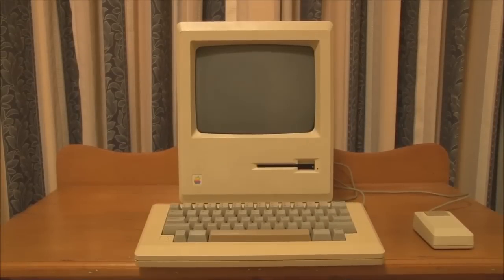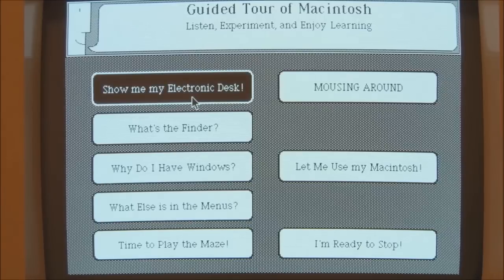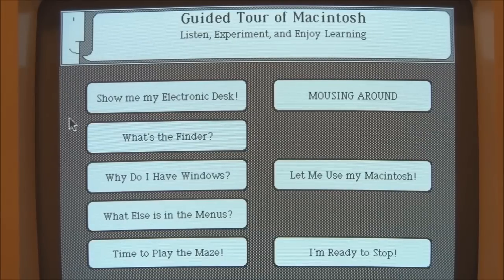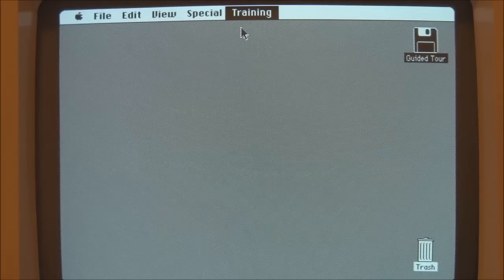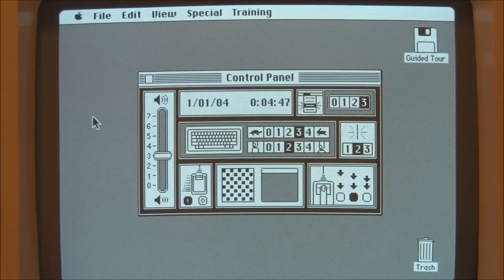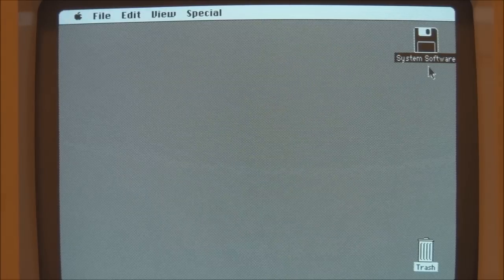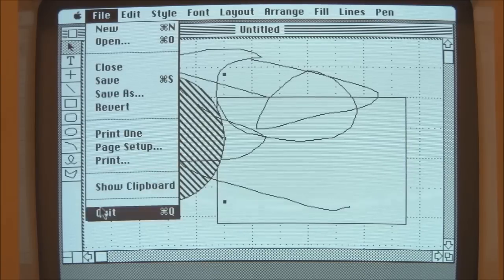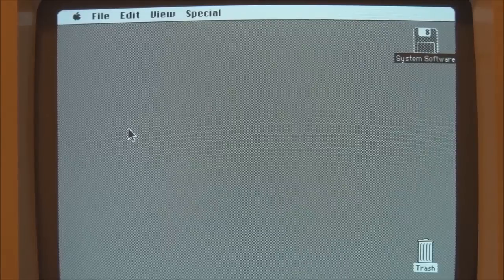Apple Macintosh 128k (1984) Start Up and Demonstration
This is the second video on the Apple Macintosh 128k from 1984.

In this video, the Macintosh 128k will be started up to demonstrate the Macintosh System 1.0.

The applications "MacDraw" and "MacProject" will be demonstrated, along with the "Guided Tour of Macintosh" disk.